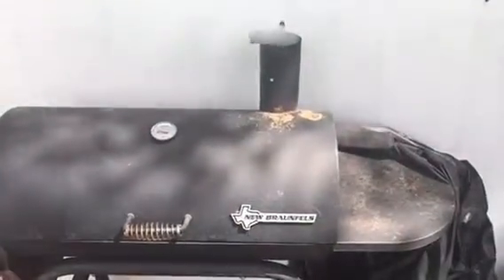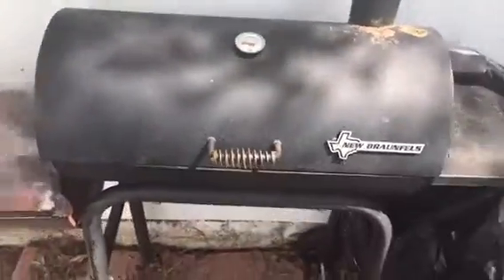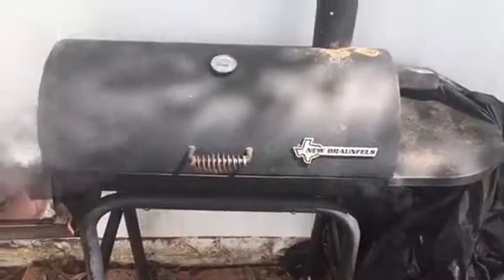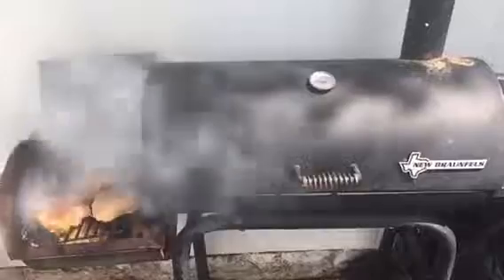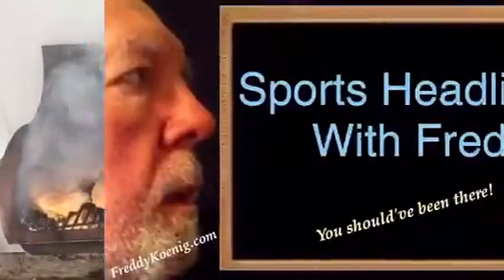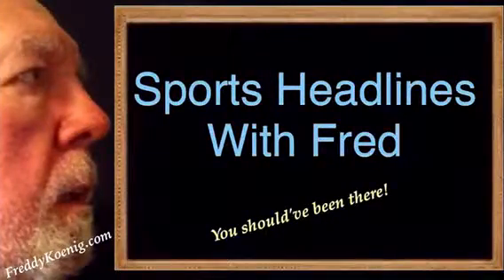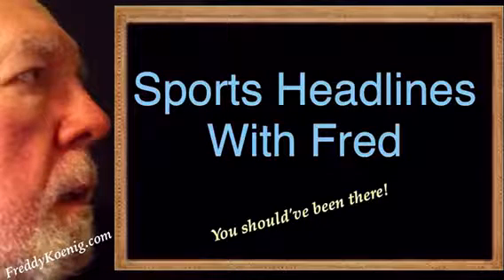Sports Headlines With Fred 31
Sports Headlines